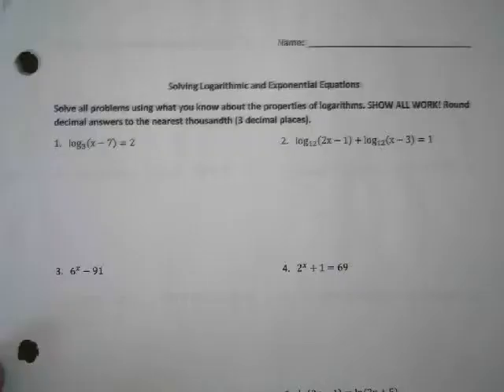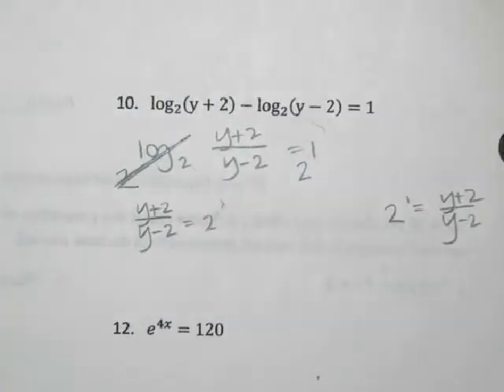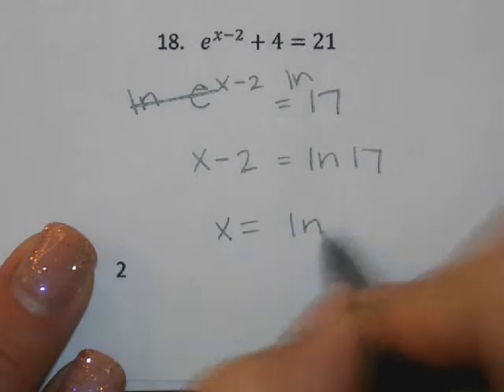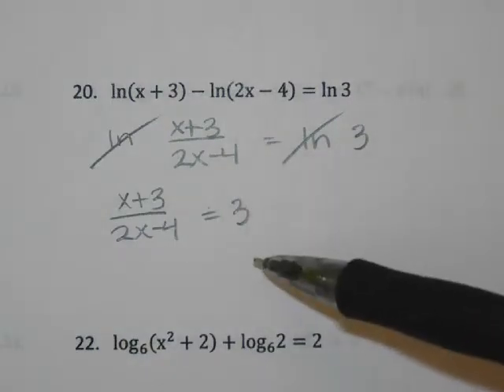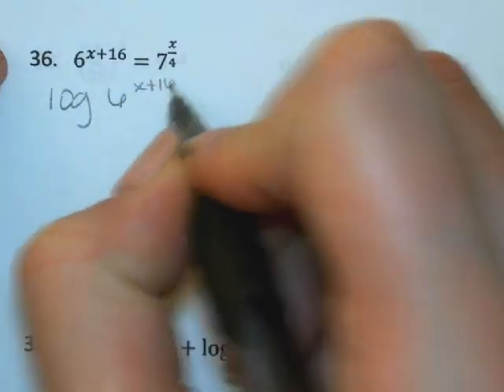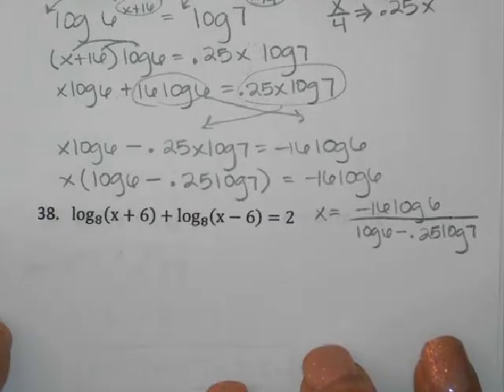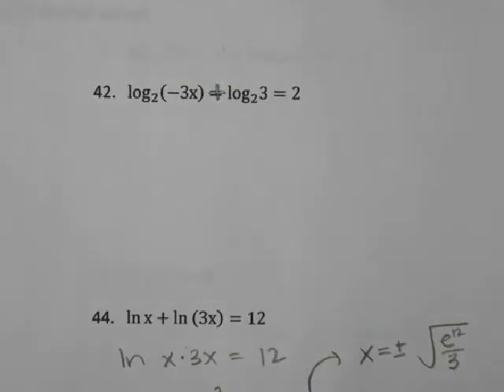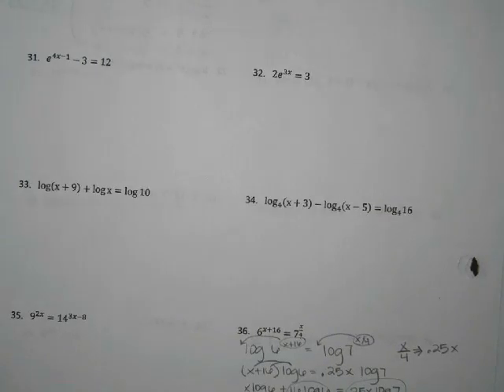Solving Exp and Log Equations Class Examples